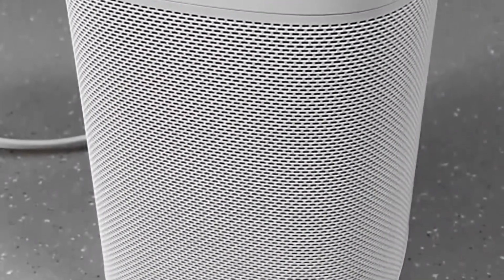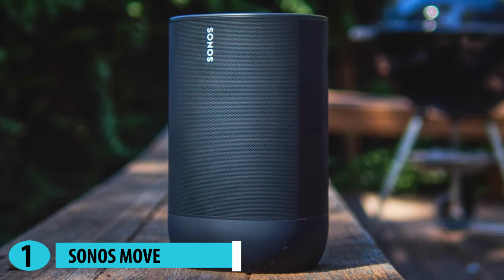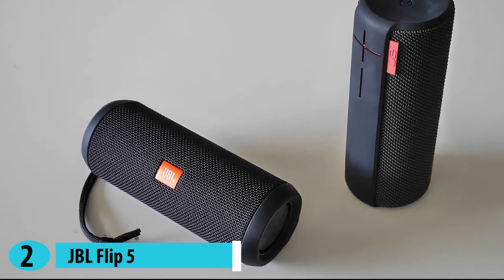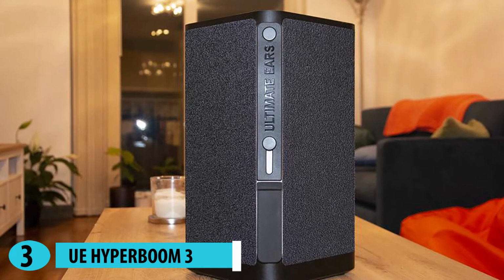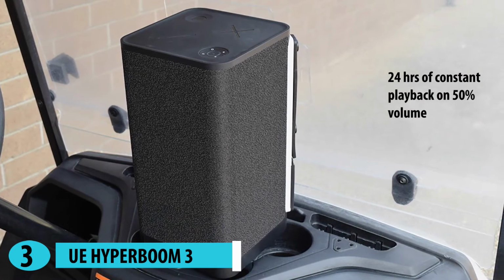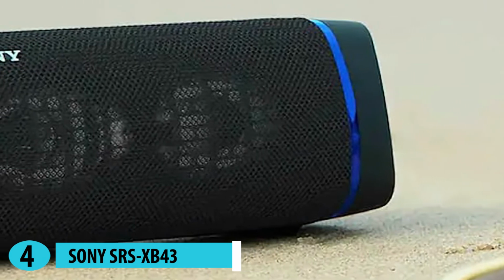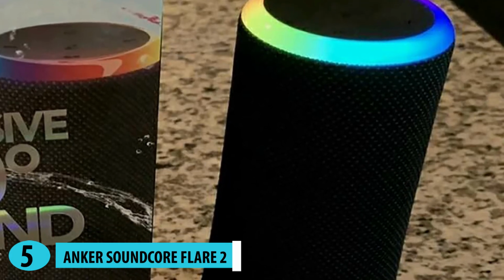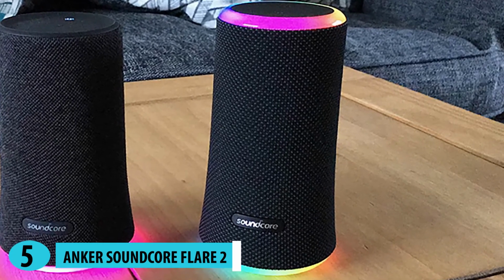Best Portable Bluetooth Speaker - which one should you get?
In this video, I get to share with you 5 of the best Bluetooth speakers. There are so many reasons to get a Bluetooth speaker. Maybe you want an outdoor speaker for socially distanced gatherings, or maybe you need a great sound that can be moved in a flash, or perhaps you're building surround sound with multiple speakers in your home theater. Regardless of your reason, there's almost certainly a portable speaker with powerful sound to meet your needs. A great Bluetooth speaker is a must-have device for any music lover, thanks to its portability, durability, and fantastic audio quality. It’s not hard to see why Bluetooth speakers have become the go-to sound solution for music fans looking to take their tunes with them wherever they go. Since a good Bluetooth speaker is such good addition to many of us, and with a huge range of portable speakers to pick from. This is great news but does mean it can be a challenge to make the right choice. Luckily for you, I’ve done the research and the testing. In this video, I get to share with you some of the best Bluetooth speakers available. The list is based on my personal opinion and research. I graded the products based on their performance, design, durability, and more. The list is in no specific order, so be sure to stay through the whole video to see the best speakers selection. I have also provided links to the products in the video description

1. -- Sonos Move --

2. -- JBL Flip 5 --

3. -- UE Hyperboom 3 --

4. -- Sony XB43 --

5. -- Anker Soundcore Flare 2 --

Time Stamps
1.  Intro --  00;01
2.  Sonos Move -- 01:20
3.  JBL Flip 5 -- 02:54
4.   UE Hyperboom 3  -- 04:27
5.  Sony SRS XB43 -- 06:48
6.  Anker Soundcore Flare 2 -- 09:02
7:  Outro -- 10:57

Checkzone is a participant in the Amazon Services LLC Associates Program, an affiliate advertising program designed to provide a means for sites to earn advertising fees by advertising and linking to Amazon.com. As an Amazon Associate I earn from qualifying purchases.